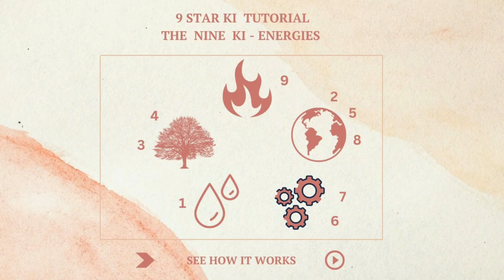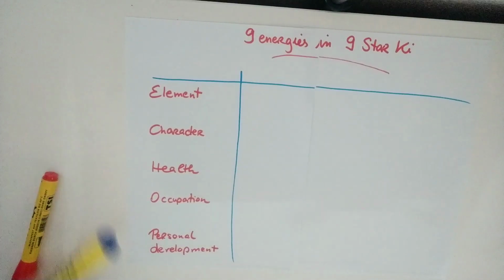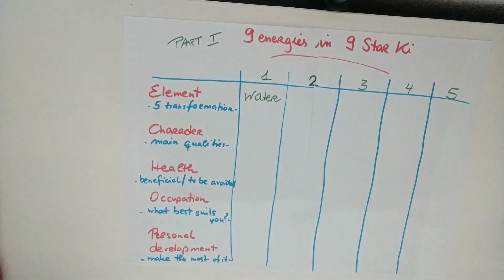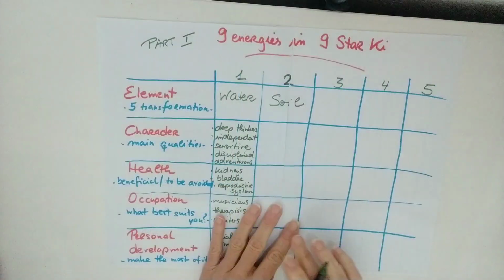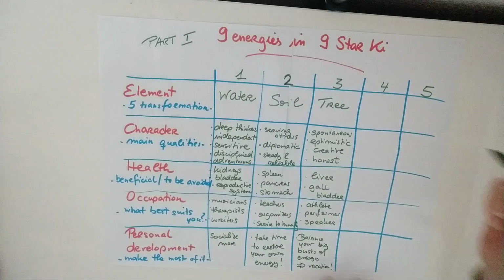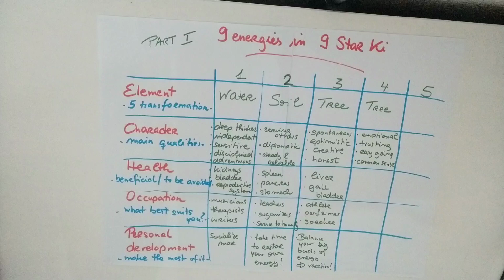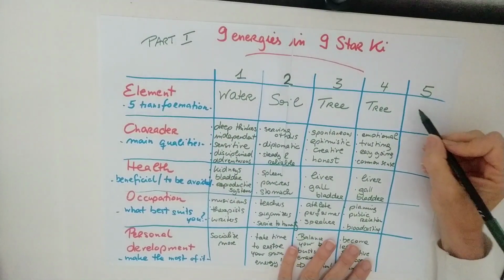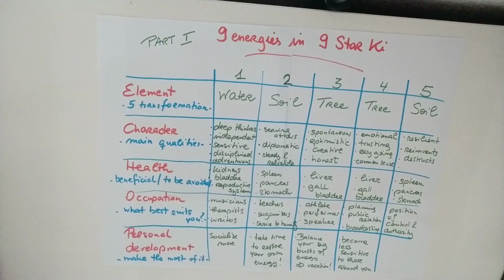Nine Star Ki Astrology Tutorial - the 9 energies (Part I)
The 9-Star Ki Astrology is not only based on the 5 Transformational Stages, but also on the Nine-Star Ki Energies, whose characteristics give us an amazing insight into our individual strengths and weaknesses.

▶️ This video will give you information on the energies 1 through 5. Tune in again next week when I go into the energies 6 through 9.

Find out:
🌟 which element you belong to
🌟 which are your basic characteristics
🌟 which organs your nature relates to
🌟 which profession best suits your nature
🌟 how you can get the best out of your nature

Want to discover more about this Oriental Astrology? Follow my free tutorials on "Nine Star Ki Astrology" here on Youtube . I will post a new video regularly that will support you on your discovery journey.

Let's get deeper into who we are 🌟
Sandra